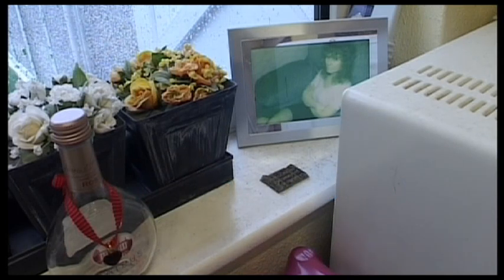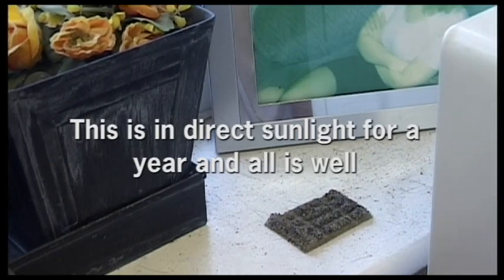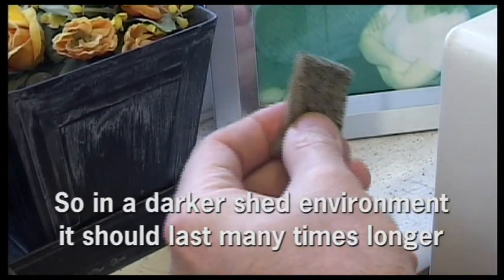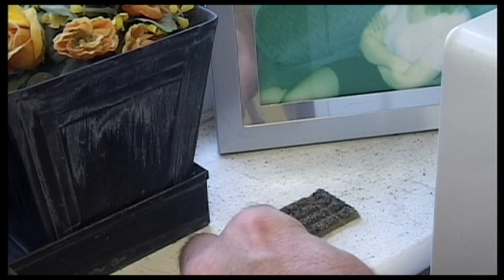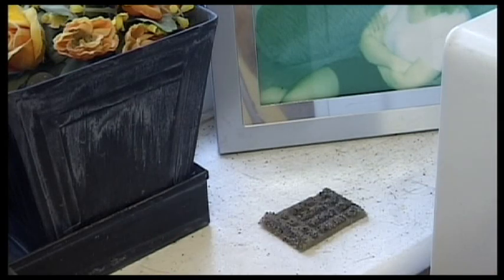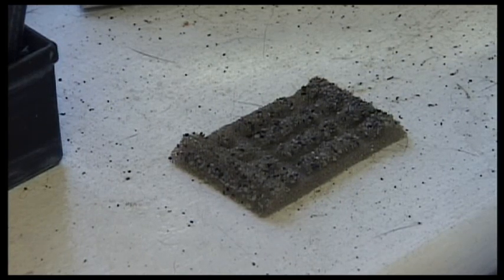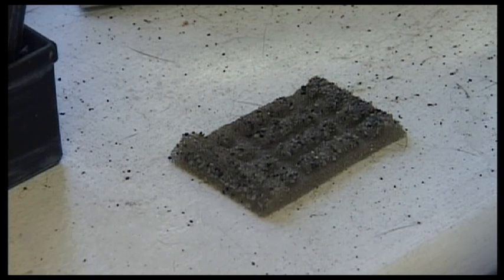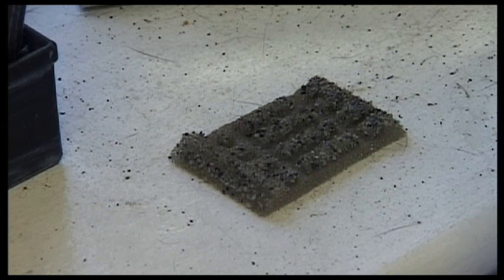GM200 After a Year in Sunlight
GM200 after a year in sunlight, and all is well. I put it on a South-facing windowsill and it has been directly exposed to sunlight. This piece has had a few bits of granite worn off due to excessive handling by me, as I wanted to let the light in to the foam layer (apart from the area where the track inlays). Nevertheless it has stood up perfectly and remains as it did the first day.

This stuff is used for 00 gauge model railways to ballast the track (add granite around it). This system is quicker, neater, and much quieter than the traditional hand method of gluing granite chinks around the rails. This way does not even get glue on the track itself, maintaining full electrical conductivity if done correctly.

Search my other 'GM200' videos to see how to lay it, and for a sound comparison.

(whilst web pages are active)